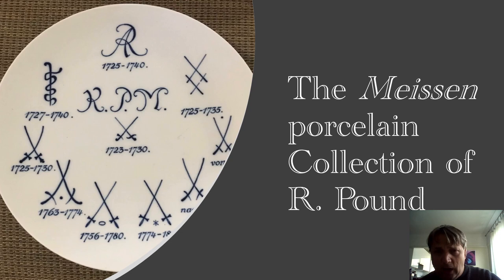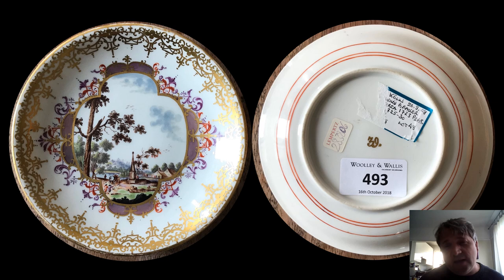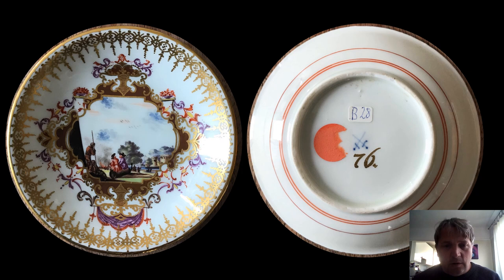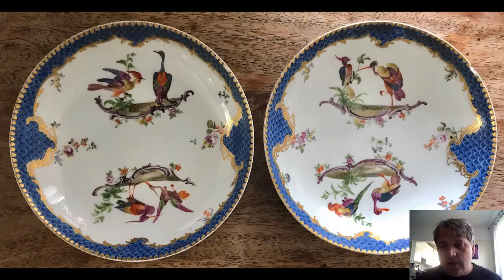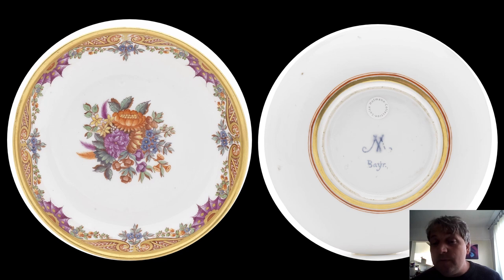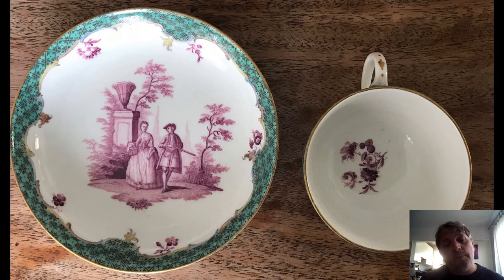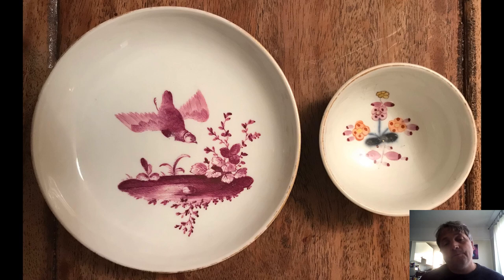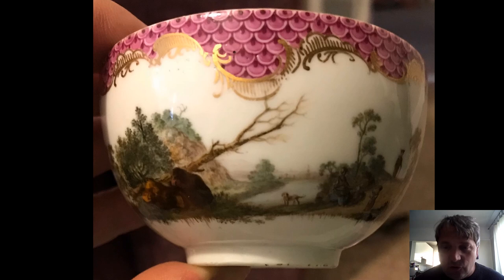Meissen presentation YouTube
In this brief talk Ricky Pound discusses his Meiseen porcelain collection.